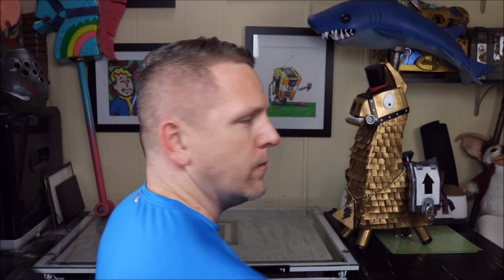Making a Rex Helmet from Fortnite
Have you ever wanted to have a helmet that looks like a dinosaur?Do you want head protection guaranteed to not protect you at all? Well then this is the build for you. In this episode I make the Rex Helmet from Fortnite. It may not protect you against meteorites, but it definitely can protect against lightly thrown crumpled sheets of paper. I made mine using 1/2 inch EVA floor mat foam, .2 inch craft foam and EVA dowels.. Let me know in the comments below if there is something you would like to see me build from this series, another show, video game, or whatever.